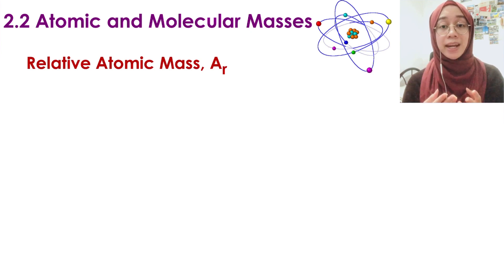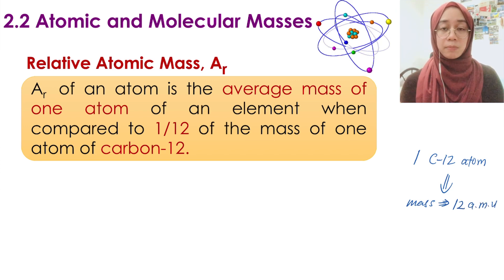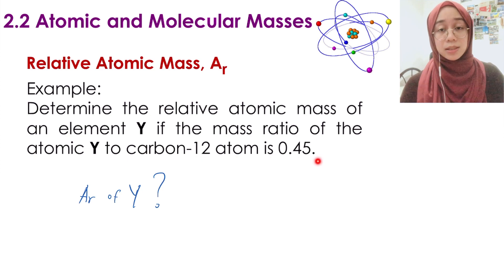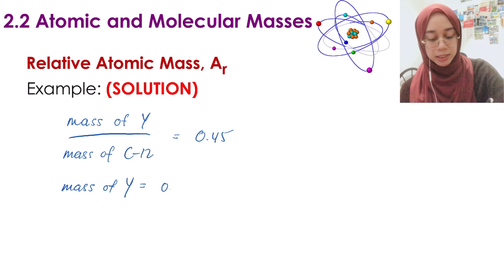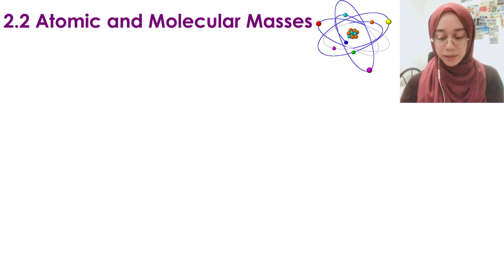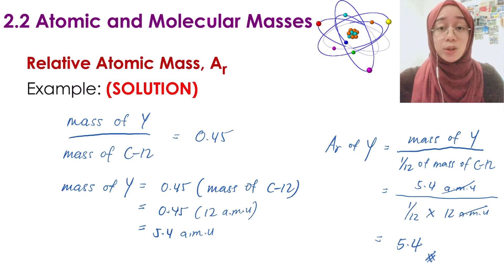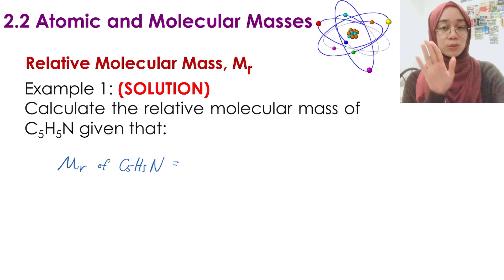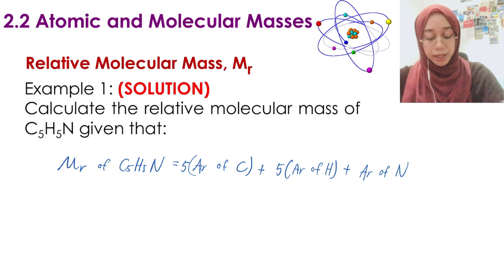Atomic & Molecular Masses │ Topic 2 DK014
Topic 2.2 Chemistry DK014